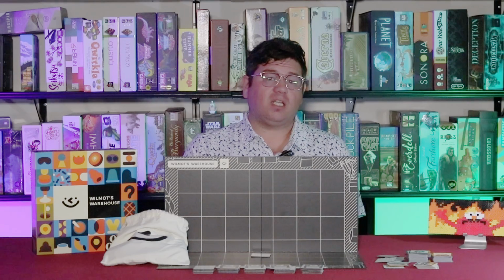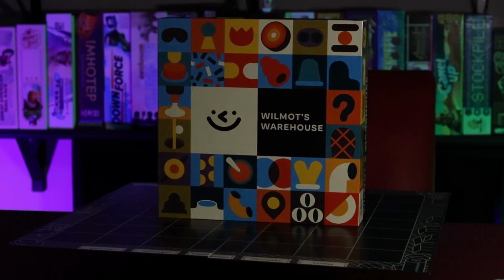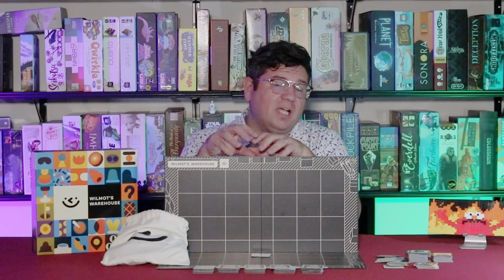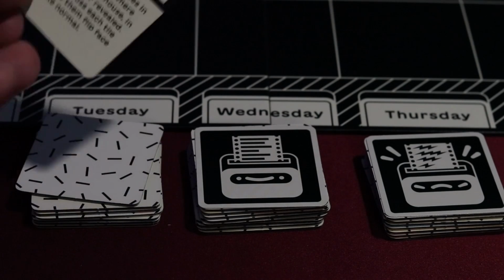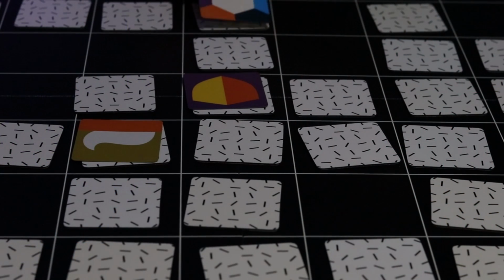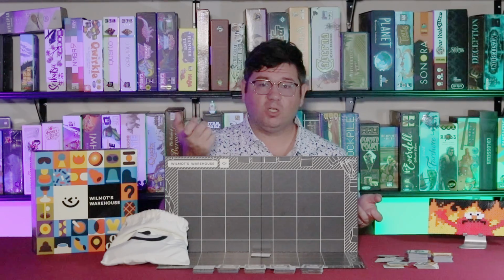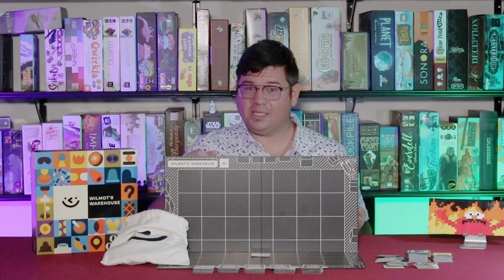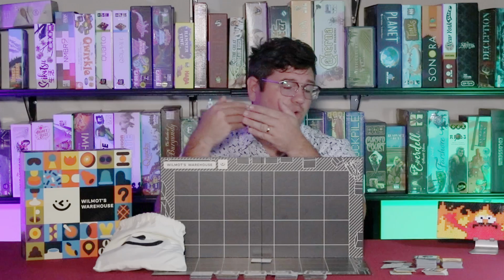Wilmot's Warehouse Board Game Review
Wilmot's Warehouse

Publisher: CMYK
Art: Karina Richard Hogg
Design: Ricky Haggett, Richard Hogg, David King (III)

I may need to check out the PC game after this. This game makes you feel like you have a great memory even if you don't!